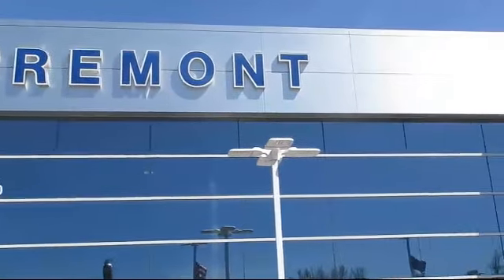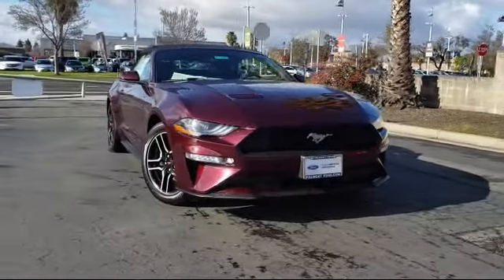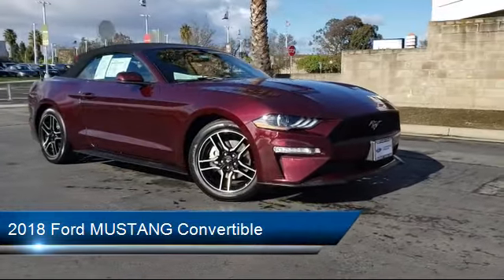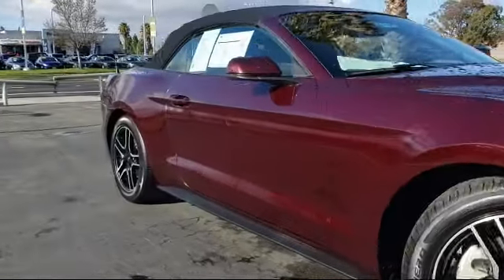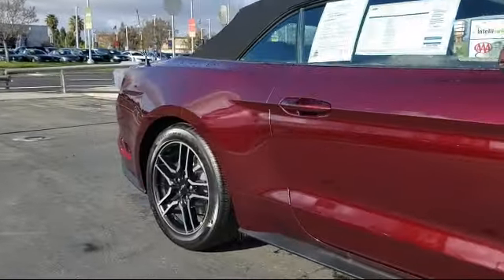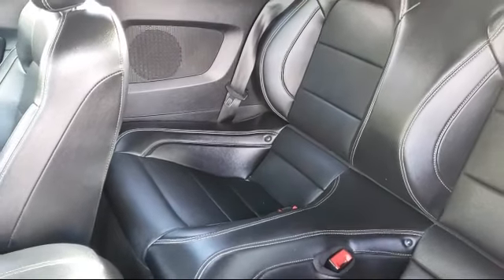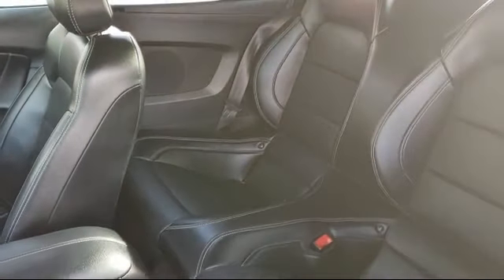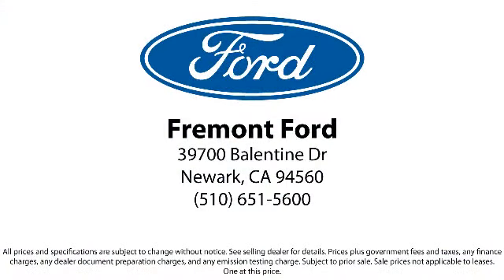2018 Ford MUSTANG Convertible EcoBoost Premium Fremont San Jose Hayward Union City San Leandro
2018 Ford MUSTANG Convertible EcoBoost Premium Stock Number: P14569 Vin:1FATP8UH4J5139145.

Fremont Ford
39700 Balentine Drive